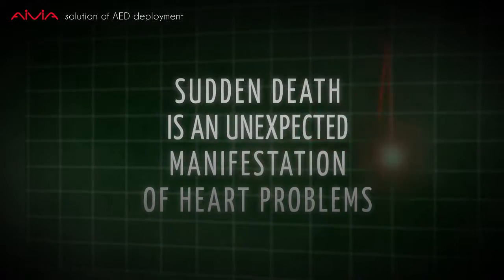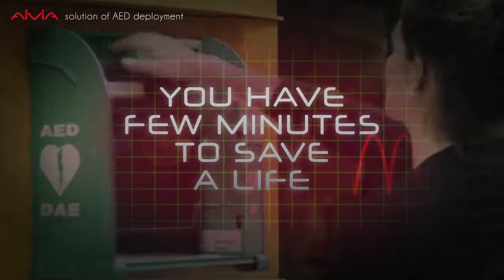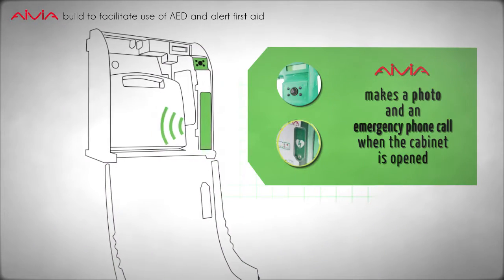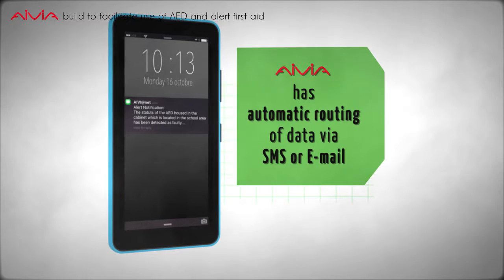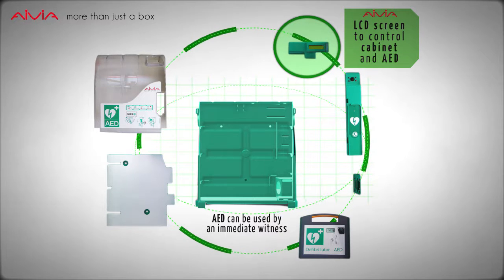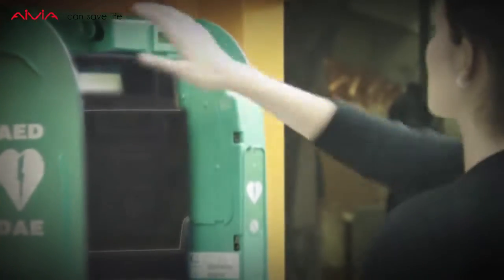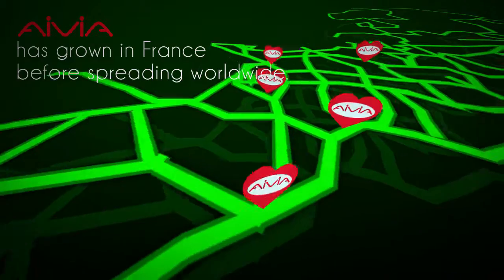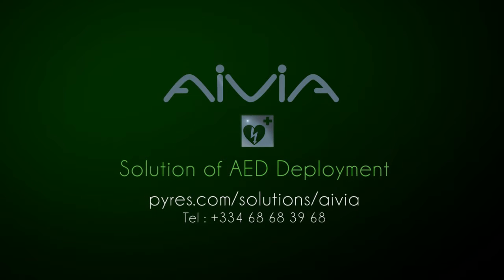AIVIA - L'armoire pour DAE (EN)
L’Arrêt Cardio Respiratoire souvent appelé « mort subite »  est la première cause de mortalité dans les pays développés.
Pour augmenter le taux de survie la solution encouragée par les autorités médicales a été de mettre à disposition des DAE en accès public.
L'AIVIA permet de protéger le DAE  qu'il soit à l'intérieur de bâtiments ou dans la rue.